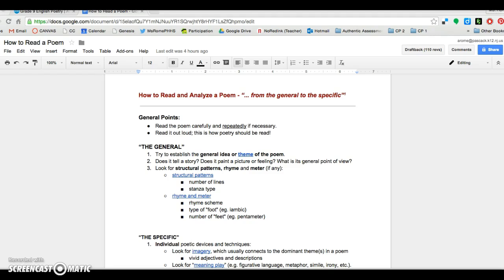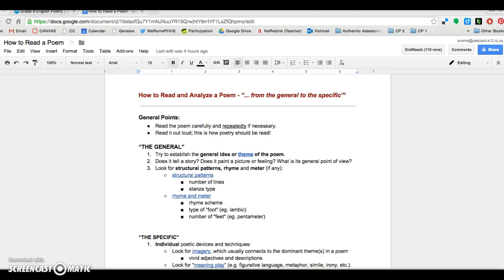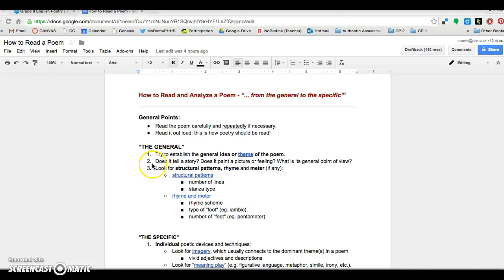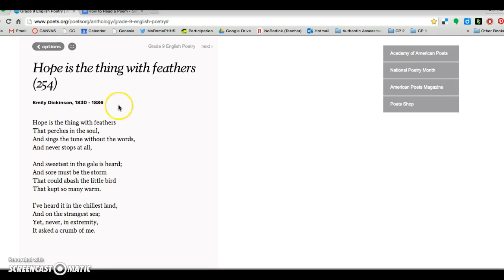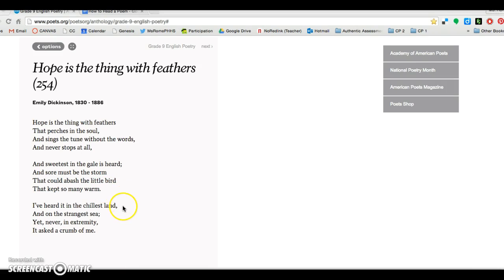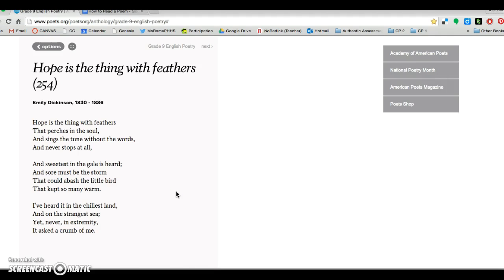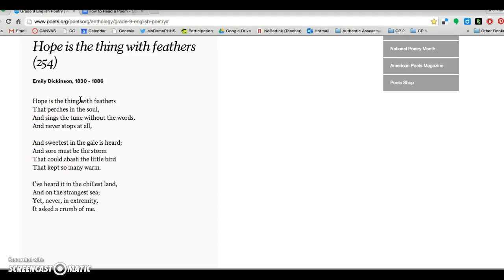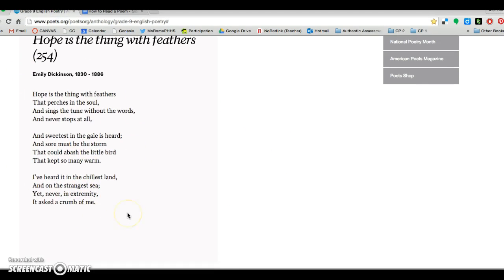How to Read a Poem